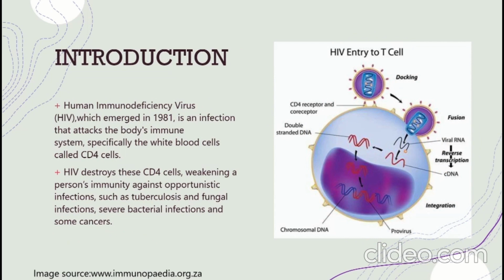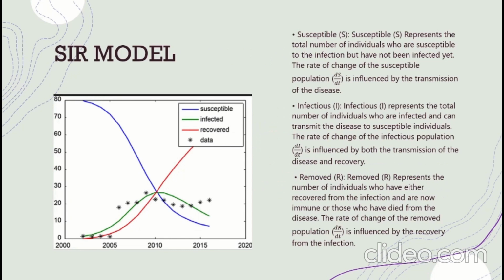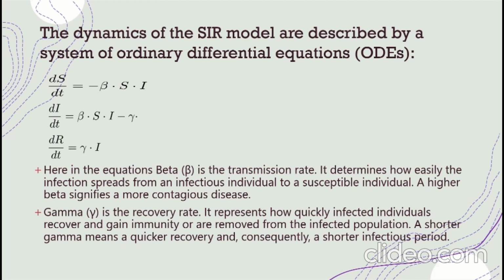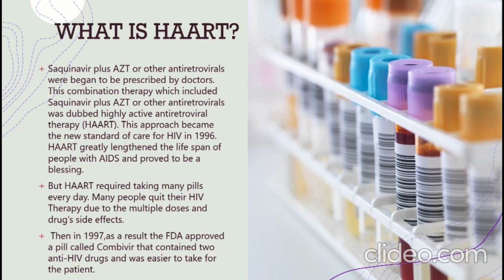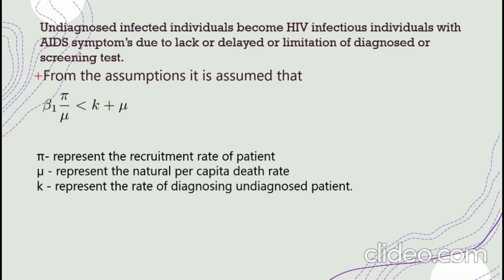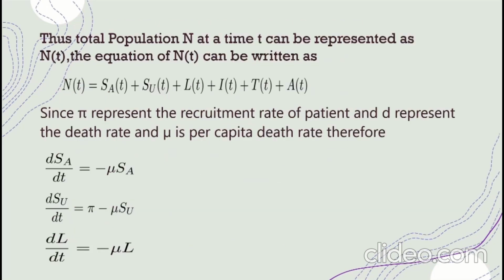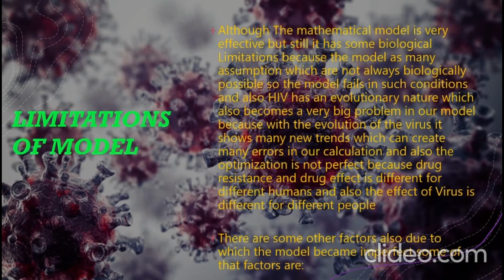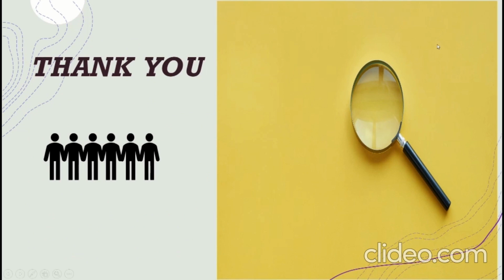SC107 Application of Calculus in curing HIV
The Video is a small explanation of the research made in application of calculus in curing HIV

It is purely based on research and nothing new is discoverd or invented by us in this research